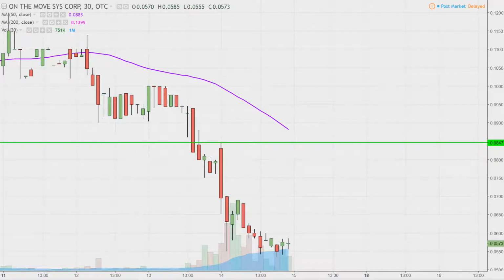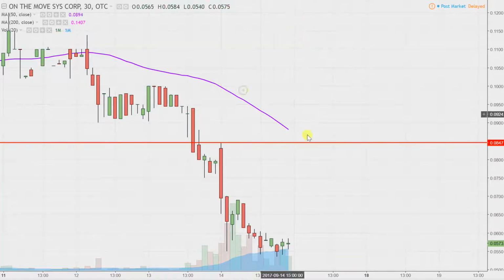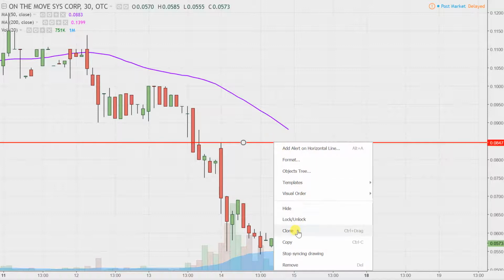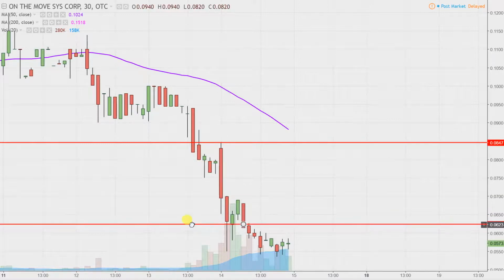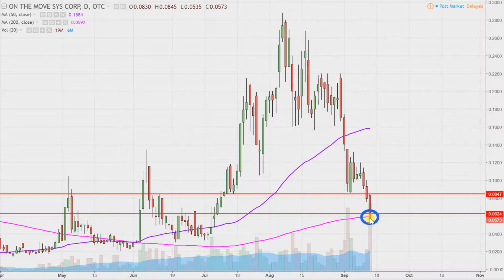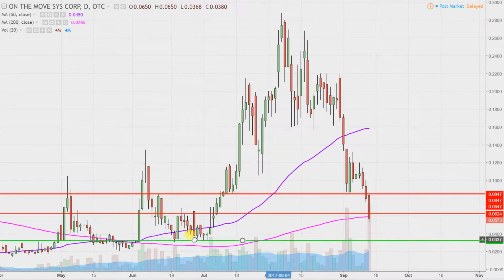On the Move Systems Corp - OMVS Stock Chart Technical Analysis for 09-14-17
Learn how to read stock charts and identify technical patterns as ClayTrader does a quick stock chart review on On the Move Systems Corp (OMVS).